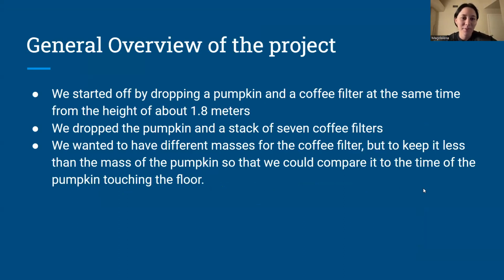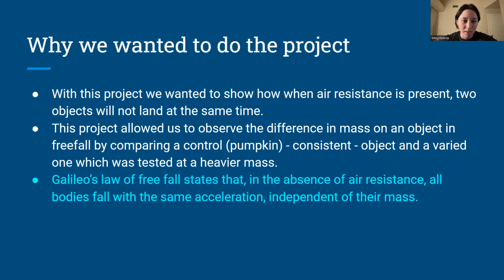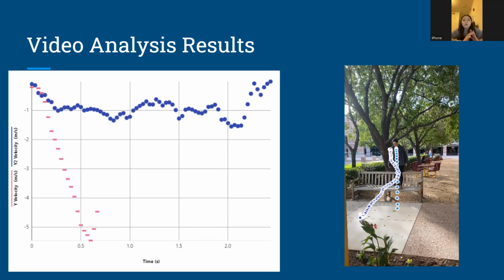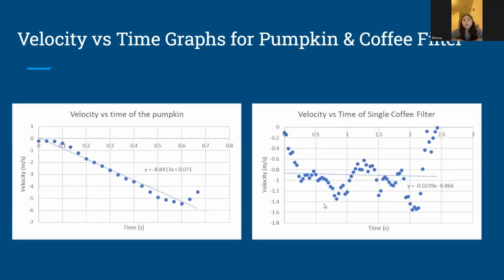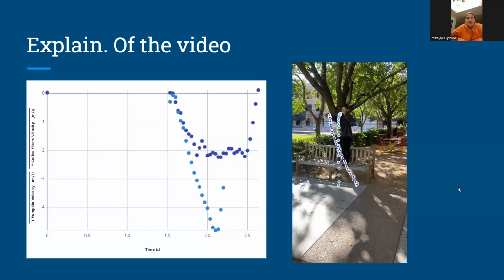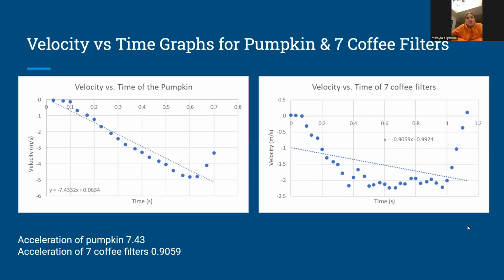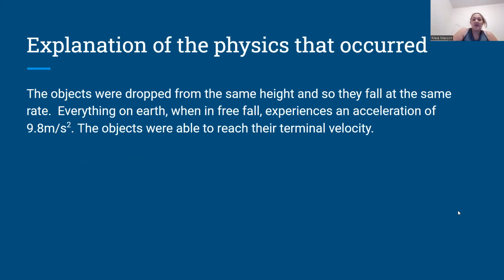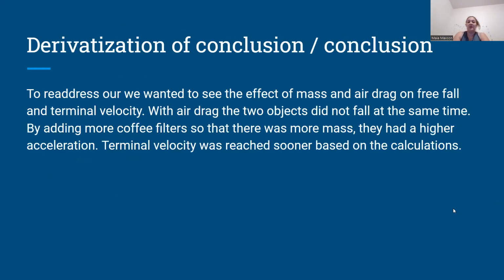Free Fall Experimentation Analysis